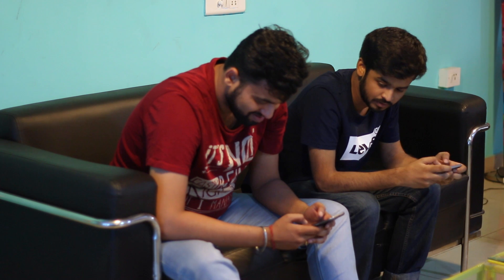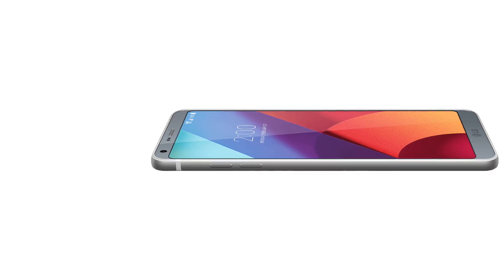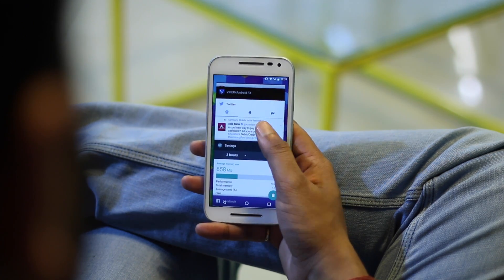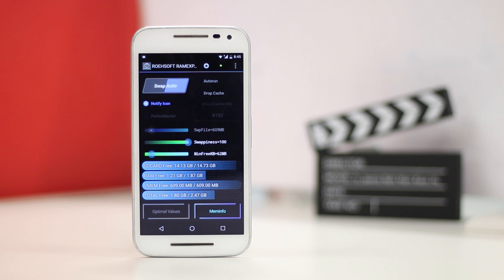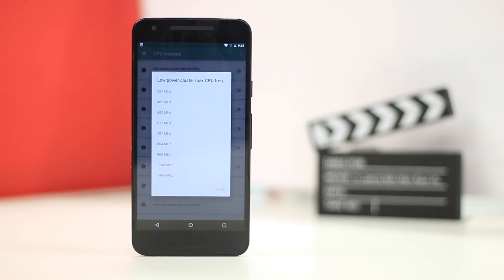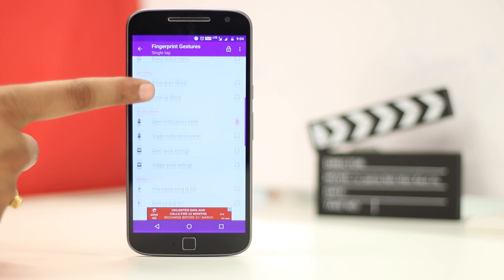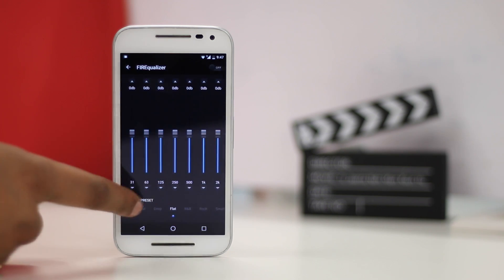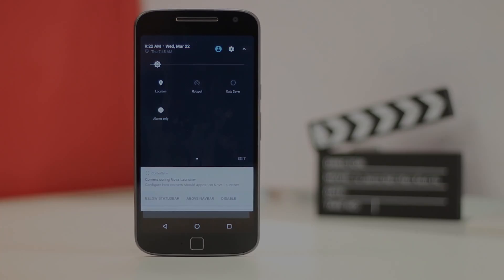6 Cool Android Mods You Should Use!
If you have been looking for some cool Android mods that enhance performance & battery life, or bring some cool features to your Android smartphone, we have you covered. In this video, we show you 6 best Android mods and tweaks that you are going to love. Some mods don't require root access while some do.

We are demonstrating this video using the Moto G4 (Android 7.0), Moto G3 (Lineage OS), Nexus 5X (Android O), Mi Mix (MIUI 8) and Google Pixel (Android 7.1.1).

Video Walkthrough:

1. Hide Display From Prying Eyes
2. Get Mi Mix, LG G6, Galaxy S8 like Rounded Display
3. Increase RAM in your Device
4. Battery and Performance (CPU) Mods
5. Do More With The Fingerprint Scanner
6. Amplify The Speakers In Your Device